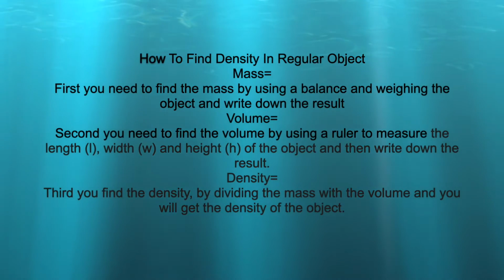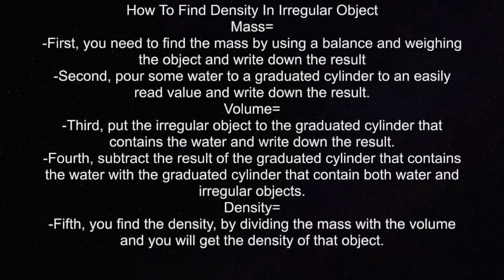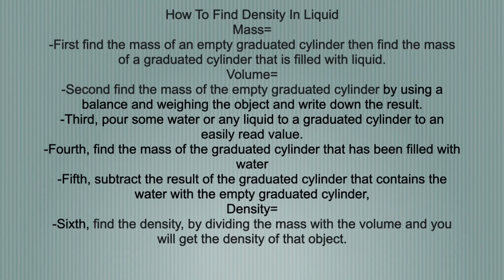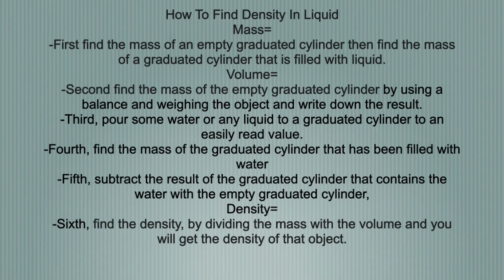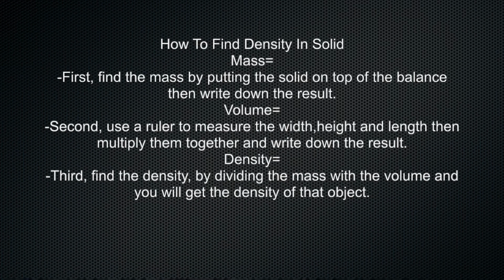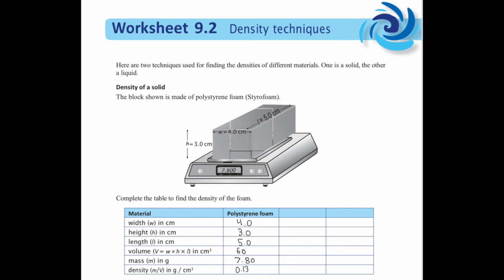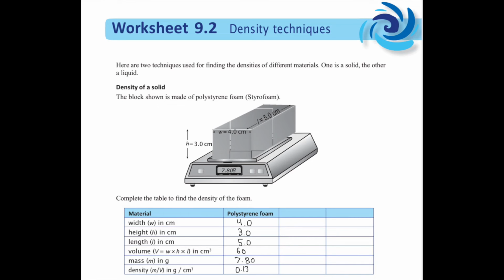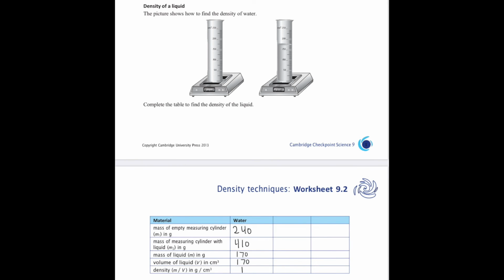Physics Practical Exam (Density)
Physics practical exam